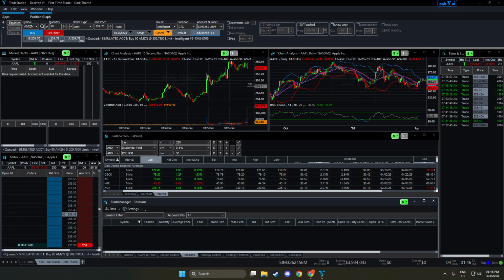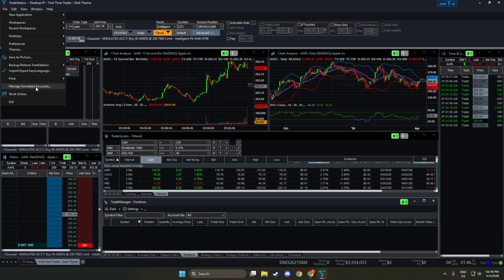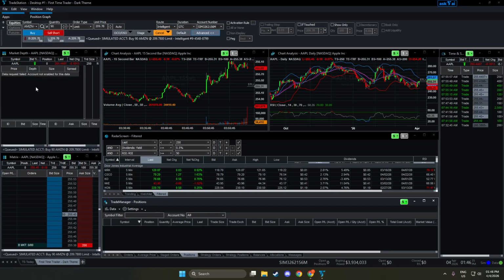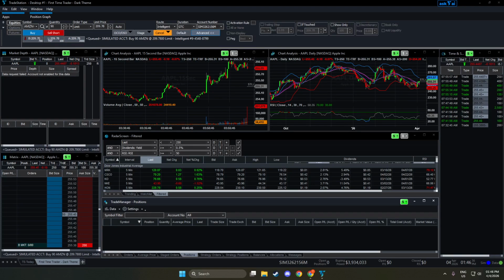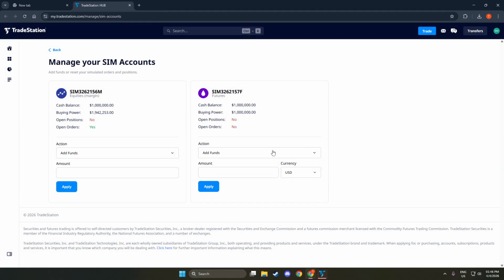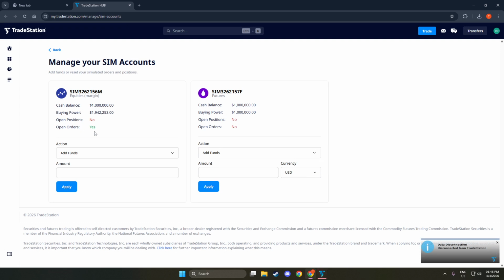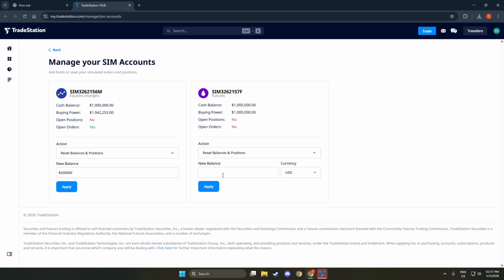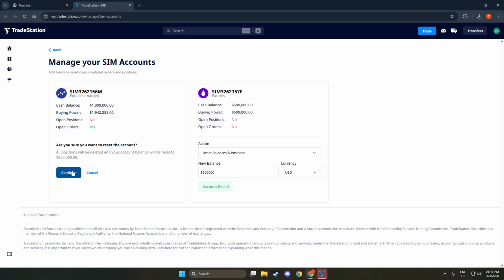How to Reset Tradestation Simulated Account [2026 Full Guide]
How to Reset Tradestation Simulated Account

In this video, we show you exactly how to reset your TradeStation simulated account to refresh your practice environment and test new market strategies with a clean slate. We explore the administrative functions within the client portal and platform settings that allow you to recalibrate your paper trading balance and clear out historical simulated positions.

Effectively managing your simulation environment is a vital skill for refining your execution techniques without risking actual capital. We focus on the importance of maintaining a realistic testing framework and the utilization of account reset tools to ensure your simulated equity and performance metrics align with the specific parameters of your current training or backtesting objectives.

Technical Specs:
Software: TradeStation; Feature: Simulated Trading & Account Management